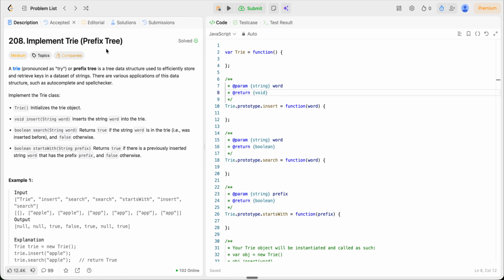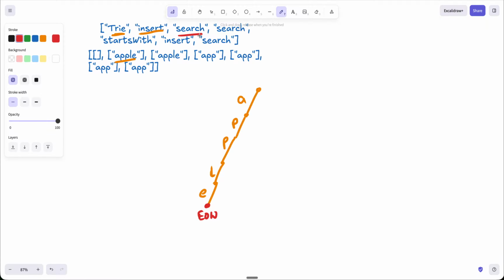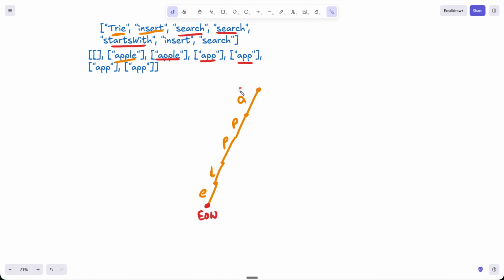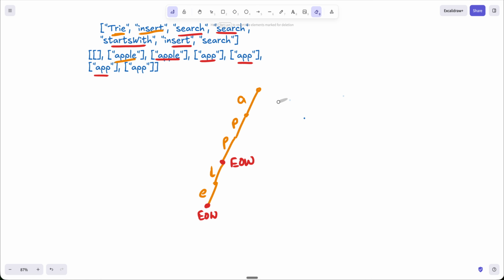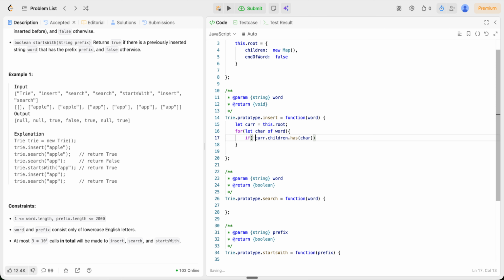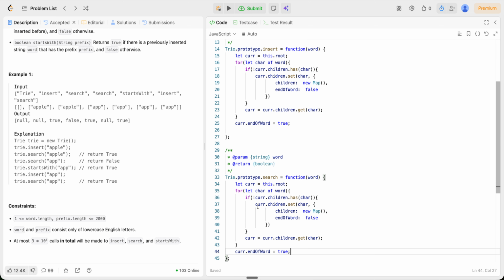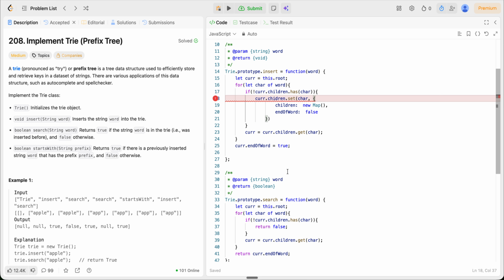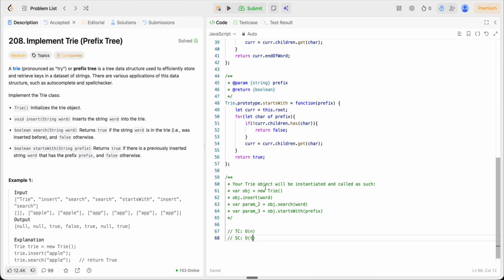Day 61 | Implement Trie Prefix Tree | LeetCode 208 | JavaScript | Insert Search StartsWith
🔥 Day 61 of my LeetCode Daily Challenge! Today we solve LeetCode #208 — Implement Trie (Prefix Tree),
one of the most important data structures in computer science — built from scratch
using HashMap nodes and an endOfWord flag in JavaScript!

📌 PROBLEM: Implement Trie (Prefix Tree)
📊 Difficulty: Medium
🗂️ Topics: Hash Map, String, Design, Trie

💡 WHAT YOU'LL LEARN:
  ✅ What a Trie is and why it is used for prefix-based searching
  ✅ How each Trie node stores a Map of children and an endOfWord flag
  ✅ insert() — traverse and create nodes character by character
  ✅ search() — traverse and verify endOfWord is true at the last character
  ✅ startsWith() — traverse and return true if all prefix characters exist
  ✅ The key difference between search() and startsWith()
  ✅ Time and Space Complexity: O(n) / O(t)

🧠 APPROACH — HashMap Node Trie:

  → Each node contains:
     • children: a Map storing char → next node
     • endOfWord: boolean flag — true only at the LAST char of an inserted word

  → insert(word):
     Traverse from root character by character
     If a character node does not exist → create it
     After the last character → set endOfWord = true

  → search(word):
     If any character is missing → return false
     After the last character → return curr.endOfWord
     (endOfWord must be true — "app" should NOT match if only "apple" was inserted!)

  → startsWith(prefix):
     After the last prefix character → return true
     (we only care that the path EXISTS, not endOfWord!)

  → Time Complexity:  O(n) per operation
     where n = length of word or prefix
  → Space Complexity: O(t)
     where t = total characters stored across all inserted words

🔑 KEY INSIGHTS:

  💡 The endOfWord flag is what separates search() from startsWith() —
     search() requires the full word to end at that node,
     while startsWith() only requires the path to exist! 🚀

  💡 Using a Map for children instead of a fixed array of 26 gives
     more flexibility — it works for any characters, not just lowercase English!

  💡 Tries shine when doing PREFIX SEARCHES — much faster than scanning
     all words in a list. This is exactly how autocomplete and
     search suggestions work in real-world applications! 🌍

  💡 insert, search and startsWith all follow the SAME traversal pattern —
     the only difference is what happens at the end of the loop!